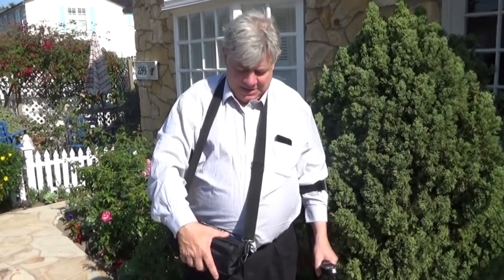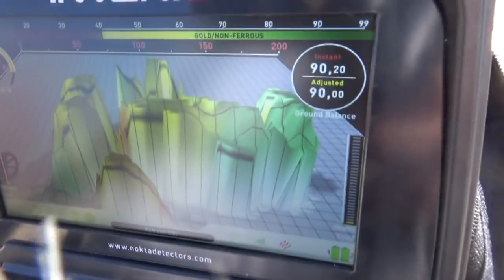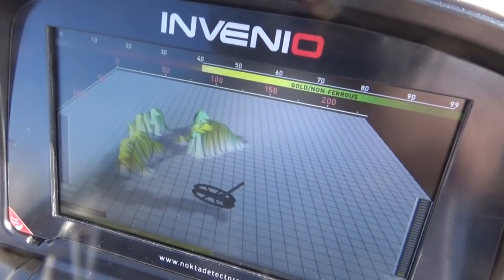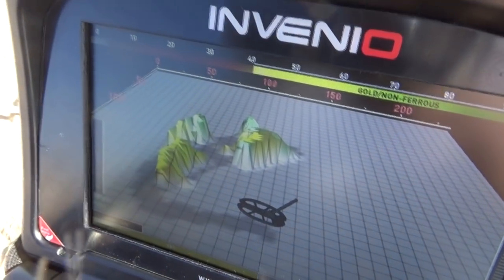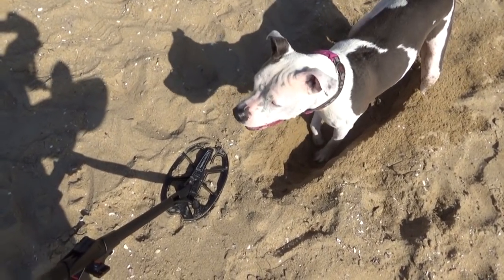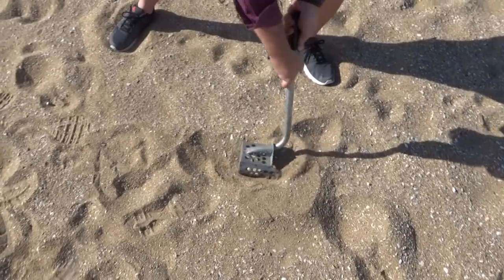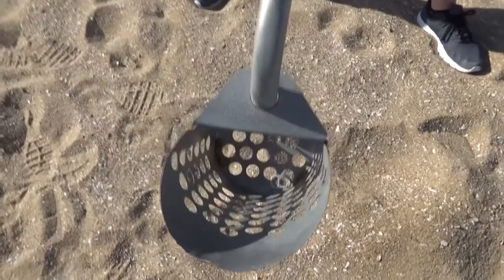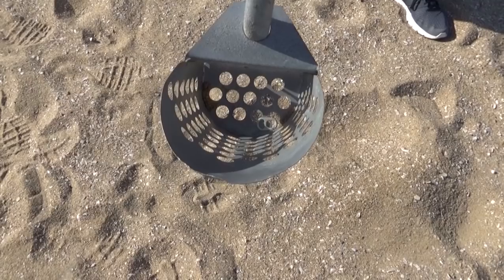$10000 DETECTOR review Zero or Hero Nokta Invenio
Nokta Invenio. $10000 for a detector. It better be amazing right? This is my initial review of the Nokta Invenio. Find out if its Champagne or bust, Dud or Stud, Sizzle or Fizzle, Hero of Zero. For $10000 it needs to be a dream machine. Find out whether this is the metal detector worth ten grand.